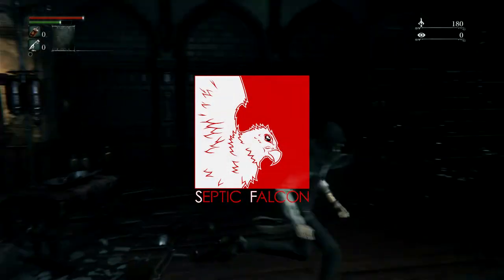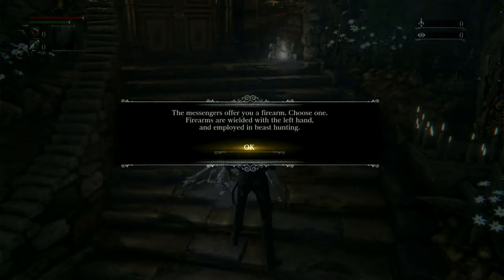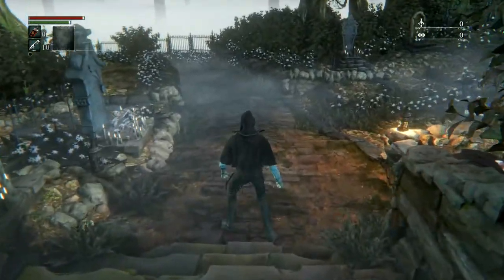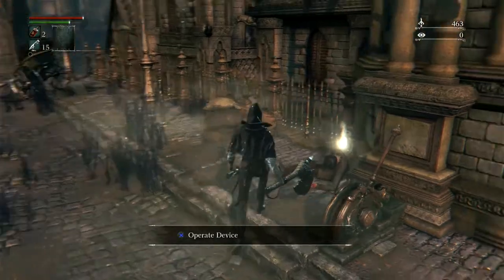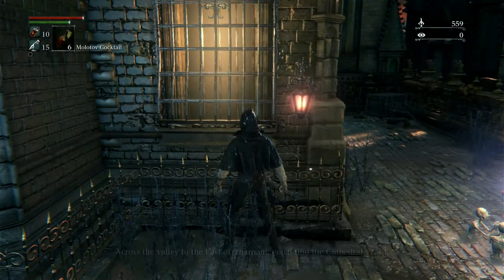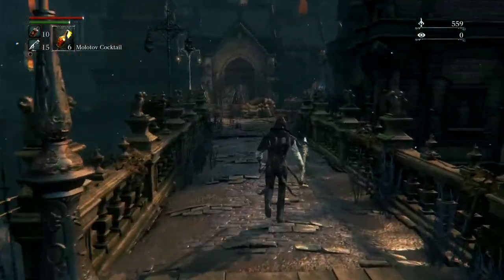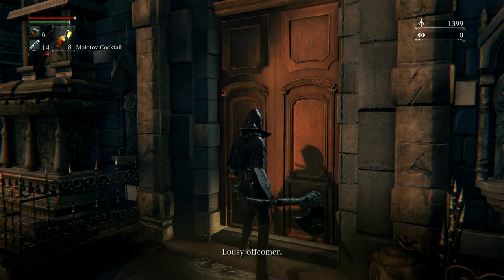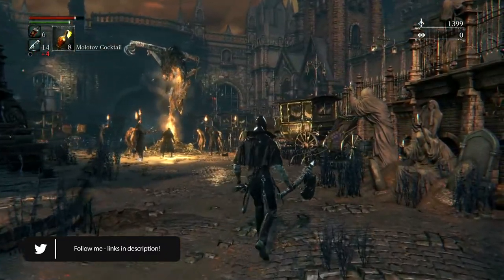So I Finally Played Bloodborne! ~ Bloodborne PS5 [Part One]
I finally got around to playing Bloodborne!

All Footage is from Bloodborne on a PS5